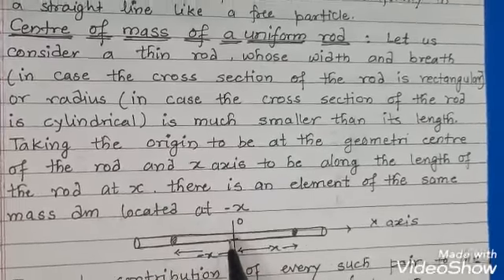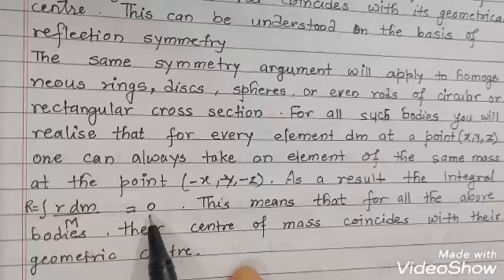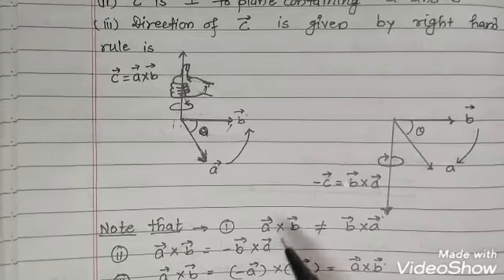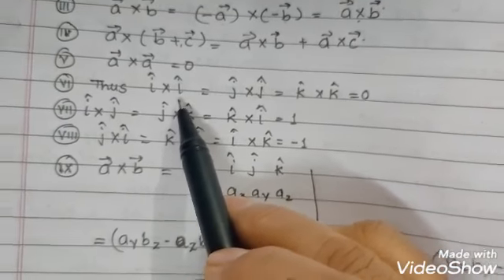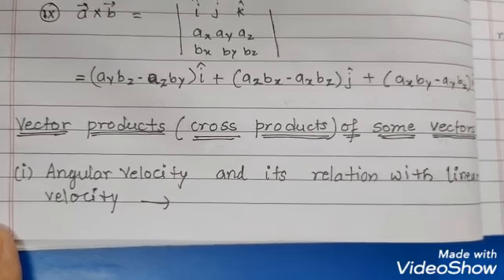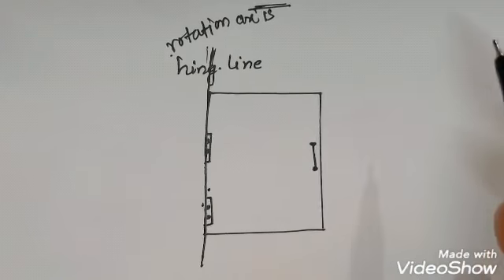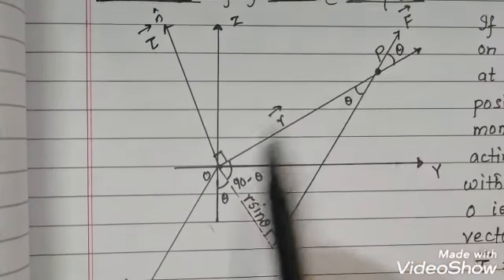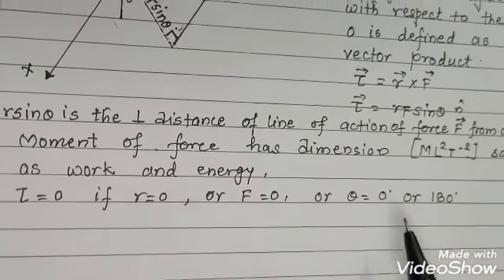Rotational motion| part 5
ClassXI
chapter 7